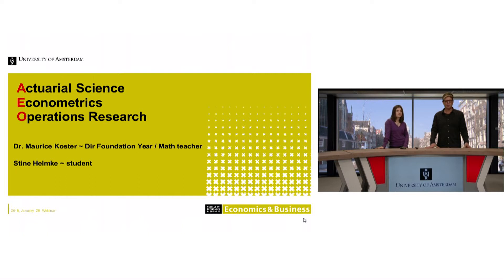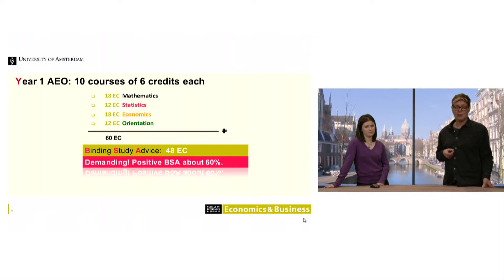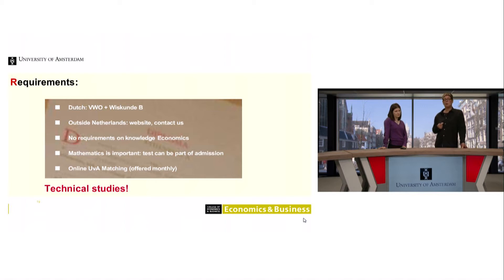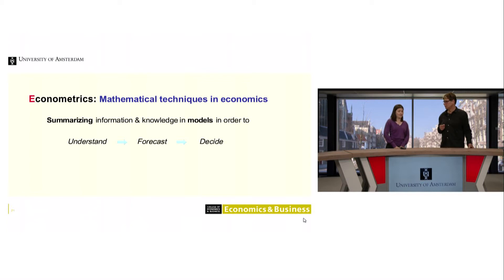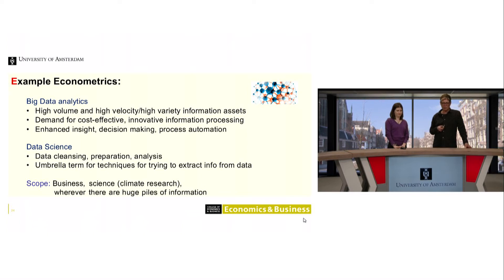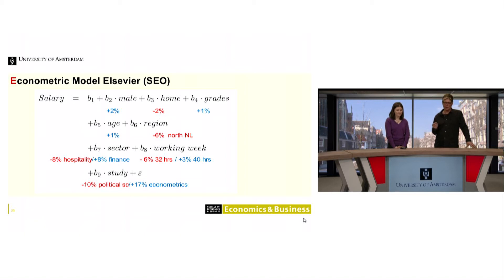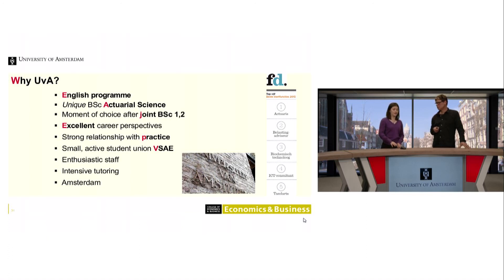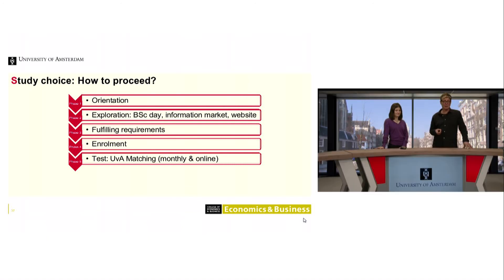Webinar | Actuarial Science, Econometrics & Operations Research | University of Amsterdam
Webinar - Actuarial Science, Econometrics & Operations Research
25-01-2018